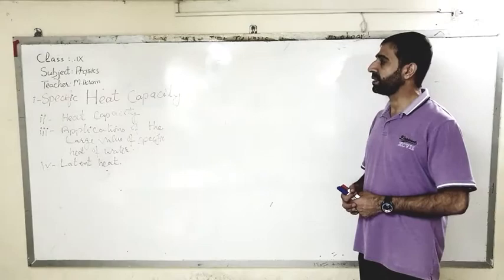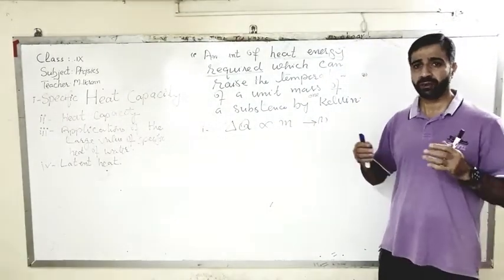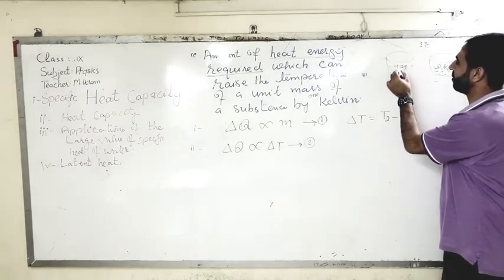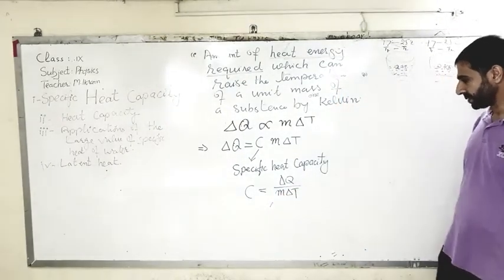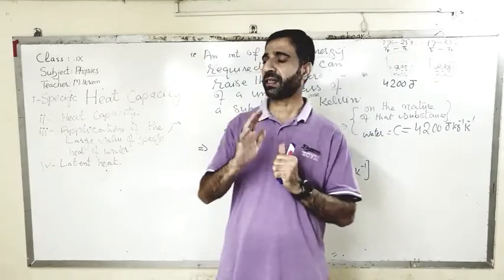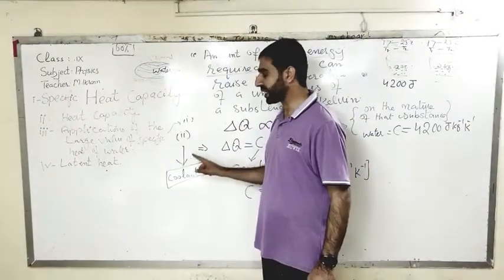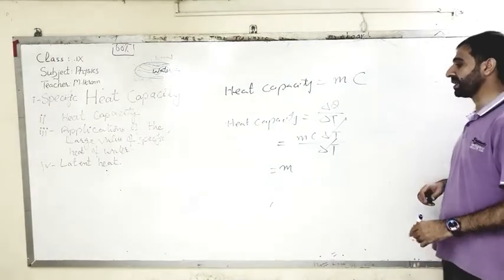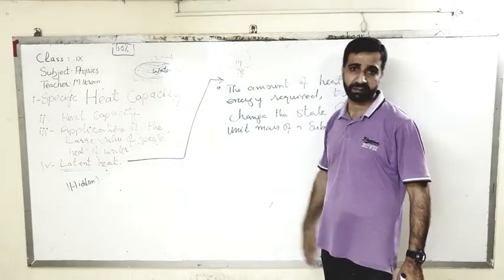GRADE 9 Physics 26